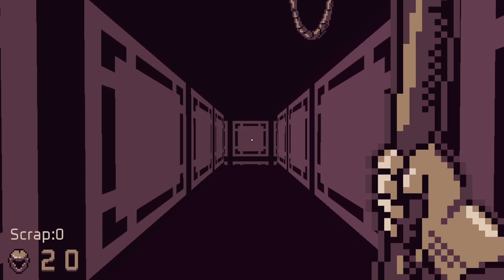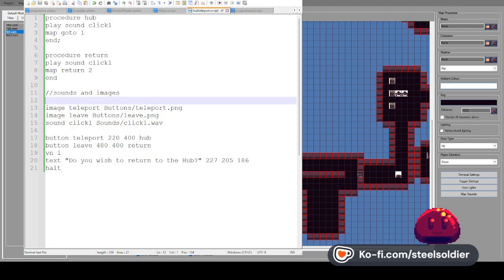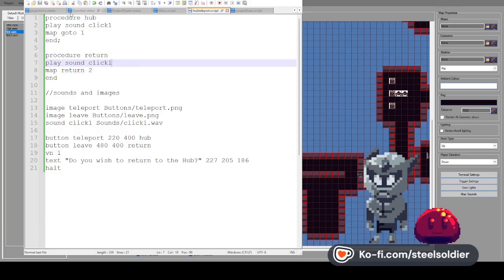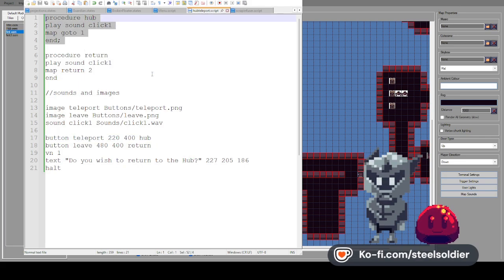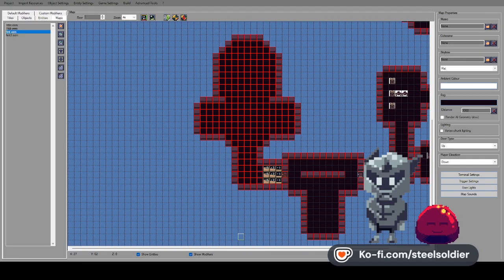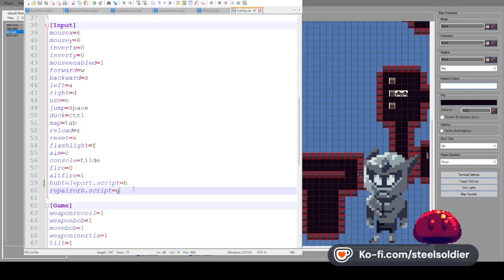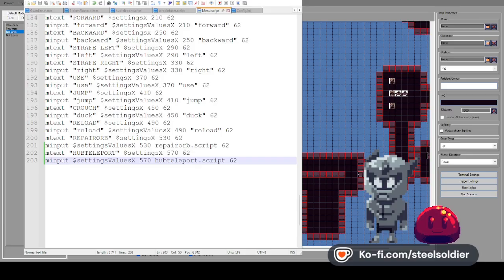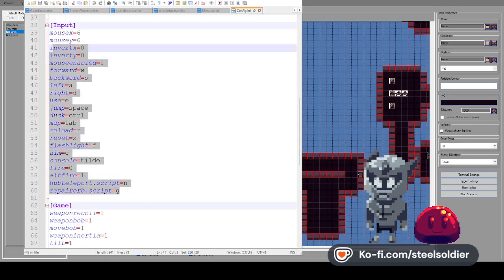Hub Teleport in EFPSE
//Menu

mtext "HUBTELEPORT" $settingsX 570 62
minput $settingsValuesX 570 hubteleport.script 62

//Script

procedure hub
play sound click1
map goto 1
end;

procedure return
play sound click1
map return 2
end

//sounds and images

image teleport Buttons/teleport.png
image leave Buttons/leave.png
sound click1 Sounds/click1.wav

button teleport 220 400 hub
button leave 480 400 return
vn 1
text "Do you wish to return to the Hub?" 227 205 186
halt